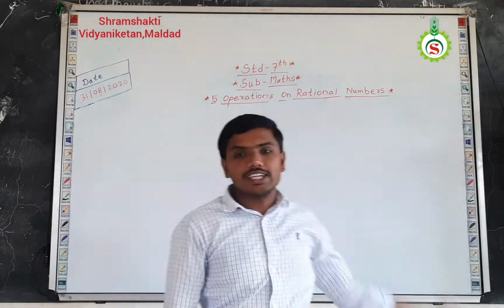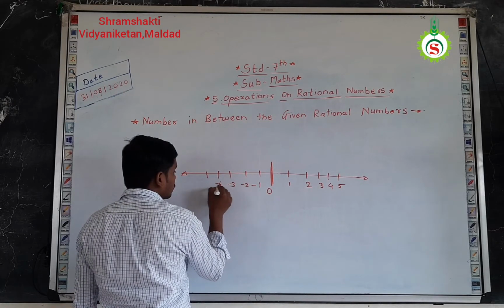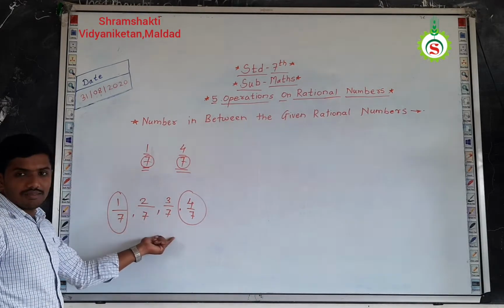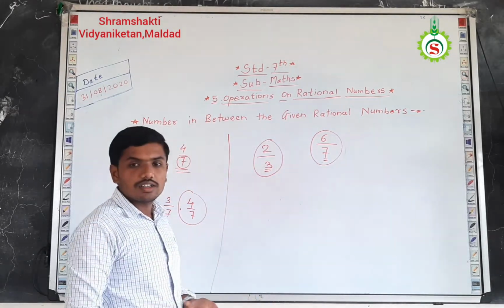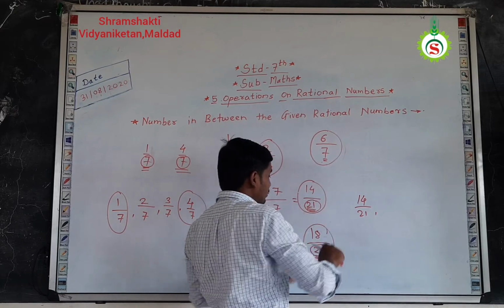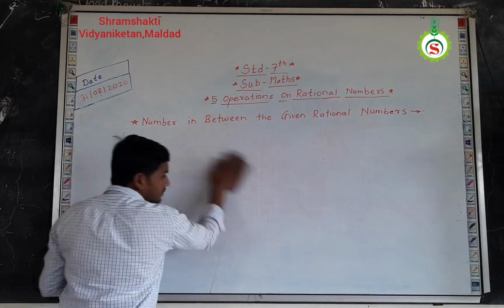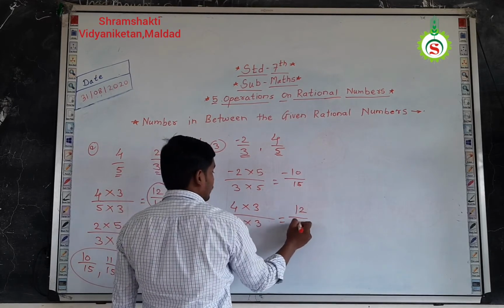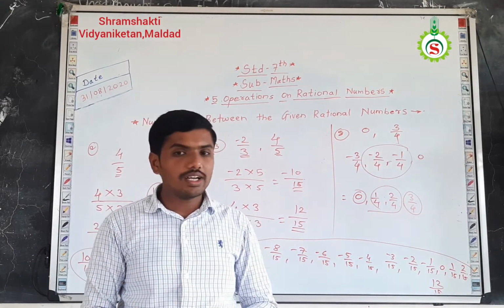7th STD Math Operations On Rational Number Lecture 05